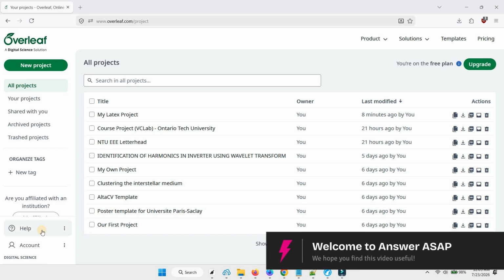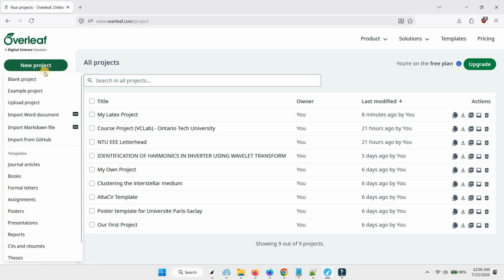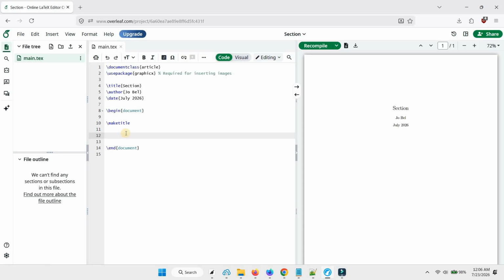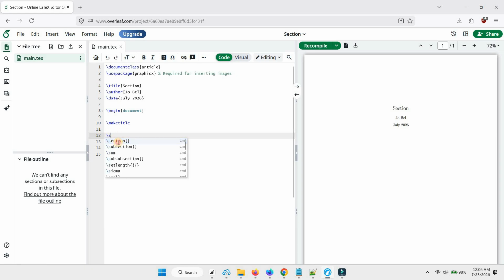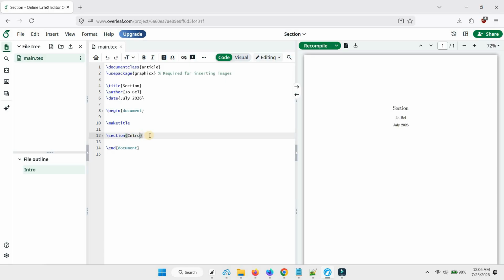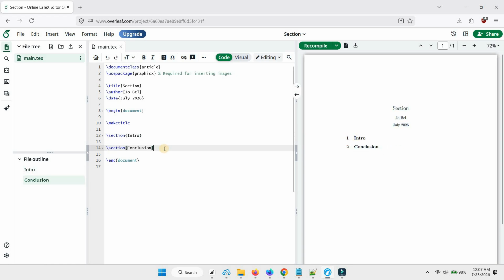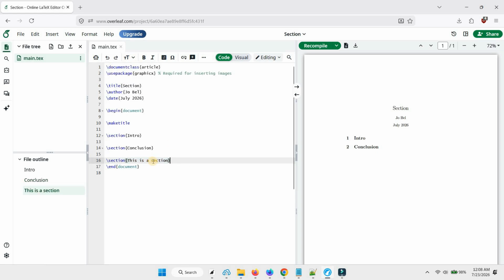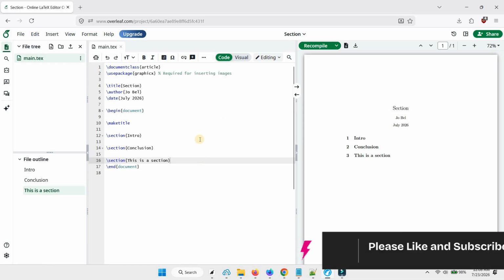How to ADD a SECTION in Overleaf (Step by Step) 2026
Discover how to add sections to your documents in Overleaf, which helps in structuring your content for better clarity and flow. Please consider liking the video and letting us know if you have any comments, ideas or questions, we really appreciate any feedback! We have plenty of other tutorials on our channel so come and see if we can help you with anything else :)